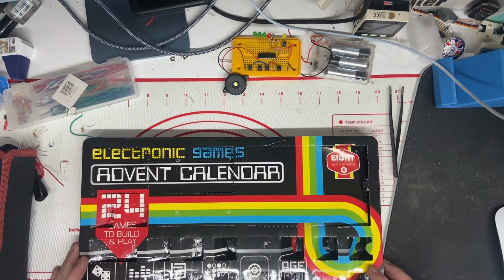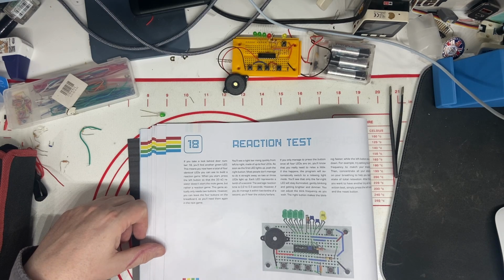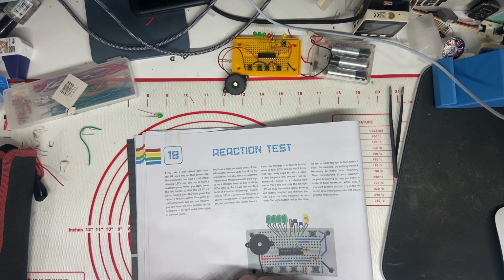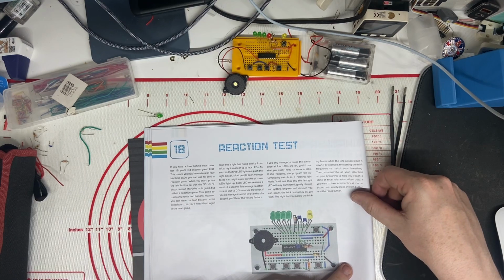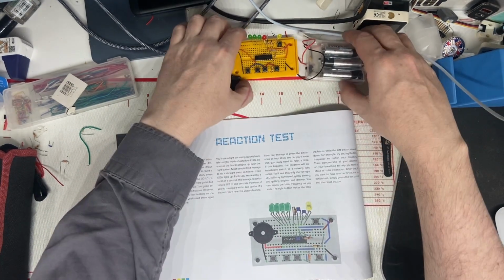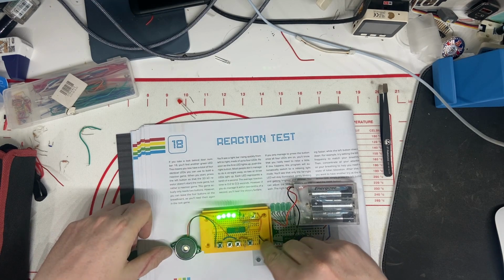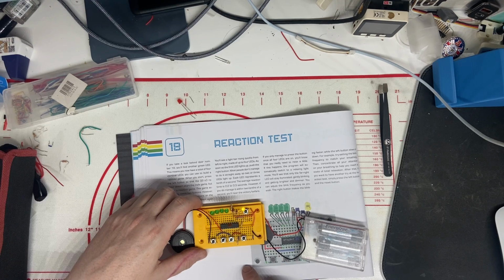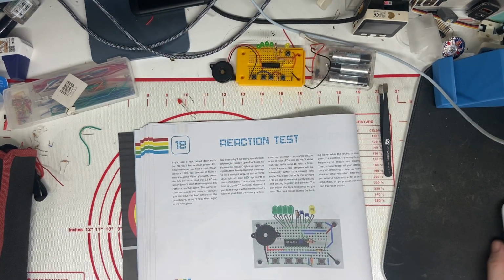Electronic Games Advent Calendar Day 18 - Reaction Test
It's the 18th of December and time for project Eighteenth of the Haynes/Eight Innovations Electronic Games Advent Calendar - Reaction Test

If you have some spare change you can now buy me a tea @

I don't have tiers or levels as I give every document I write away for free.

If you are enjoying these guides please can you consider subscribing and liking and if you would like to follow me on social media then you can find me on twitter using : @Cpt_J_Purcell
Discord using : Adam#9228
If you think these guides are crap then please let me know as well!